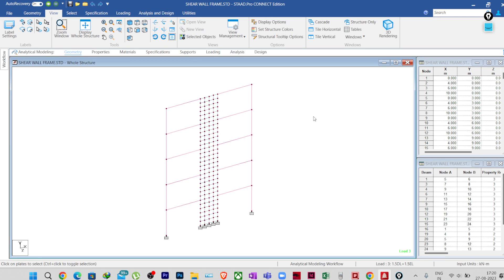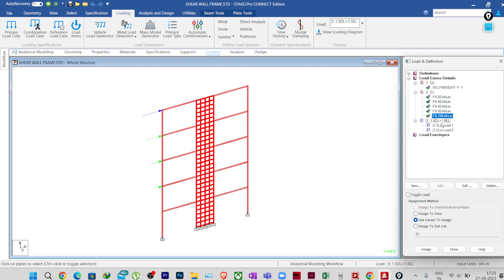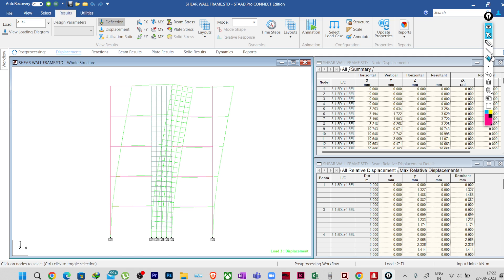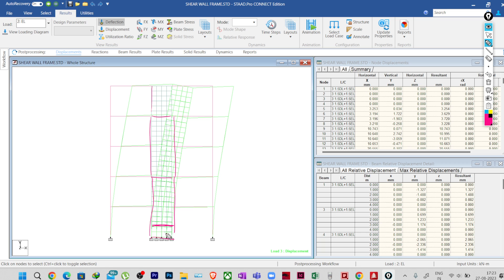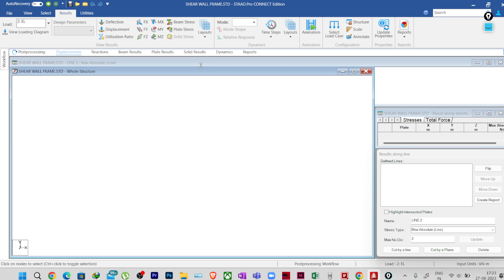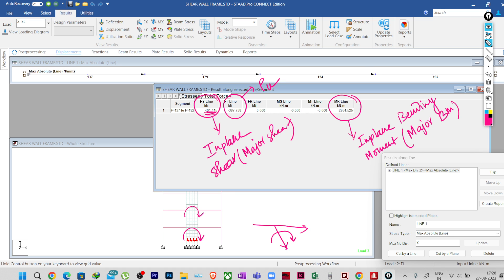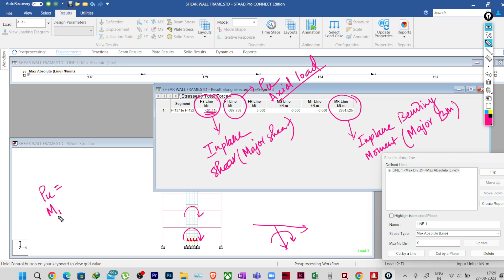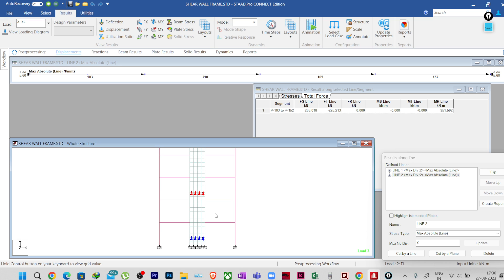Shear Wall Design Forces in STAAD. Pro | Easy Extraction Method | ilustraca | Sandip Deb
Shear Wall Design Forces in STAAD. Pro | Easy Extraction Method using Results Along Line

1. Download 𝗠𝘆𝗜𝗻𝘀𝘁𝗶𝘁𝘂𝘁𝗲 App from App Store.
2. Open the app and log in with Org. Code- "𝗔𝗠𝗜𝗧𝗖𝗢"